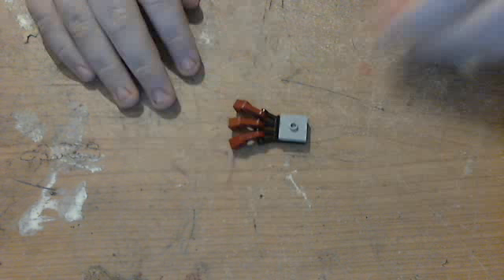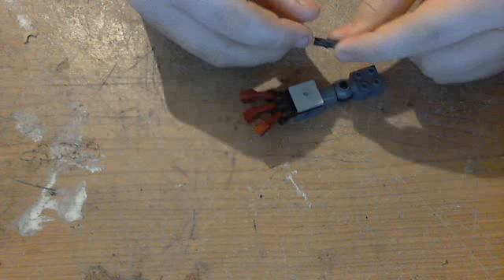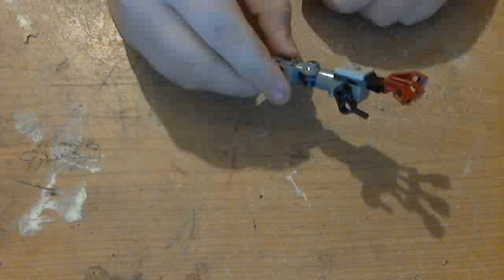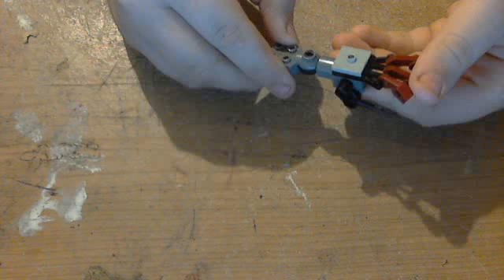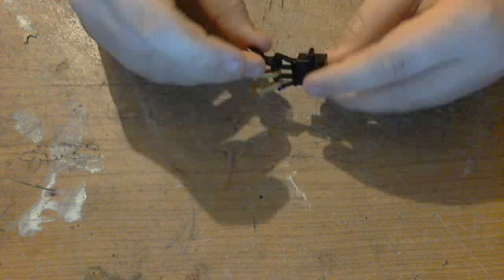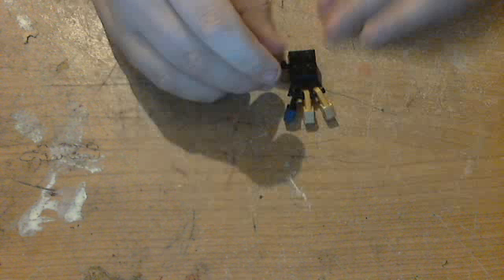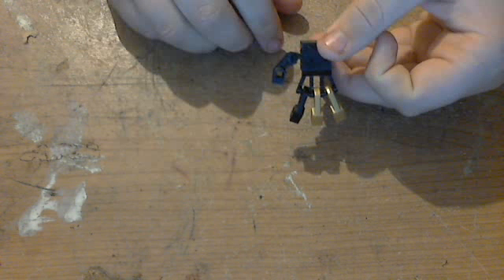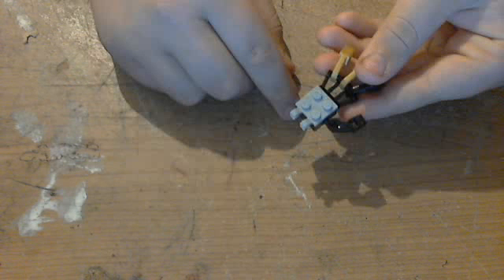how to make cool lego robot hands!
how to make cool lego robot hands easy :)